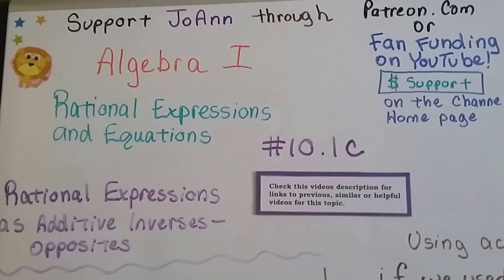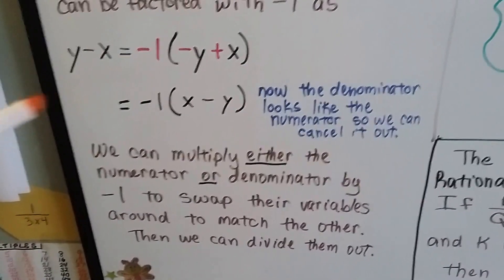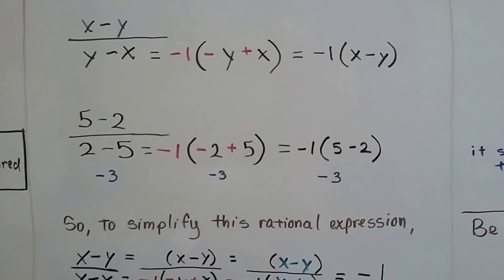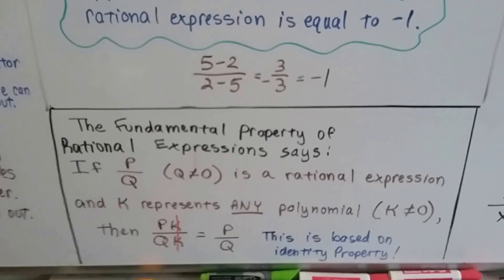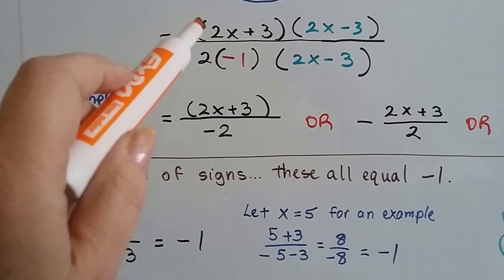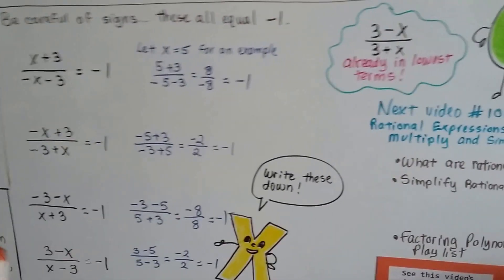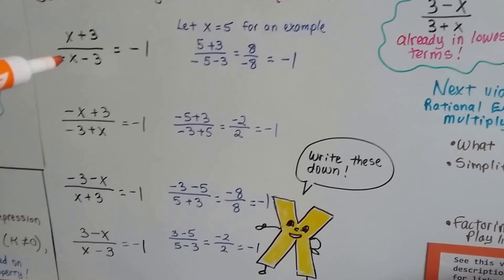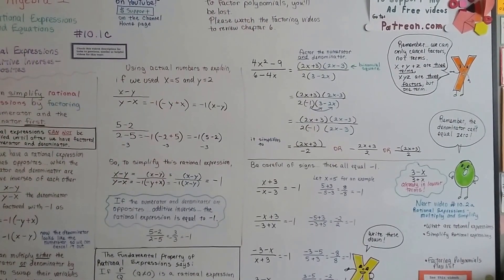Algebra I #10.1c, Rational Expressions - Additive inverses, opposites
An explanation of how to simplify rational expressions that have numerators and denominators that are additive inverses or opposites of each other. Examples of four rational expressions that equal -1.   Please review factoring polynomials before going further or you'll be lost.  #10.1c